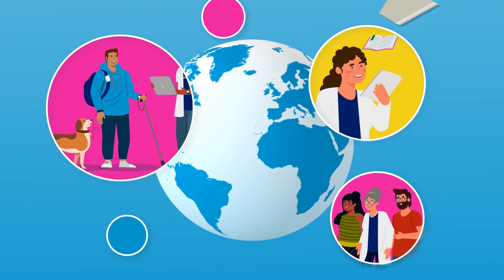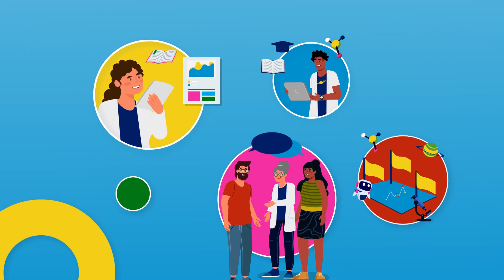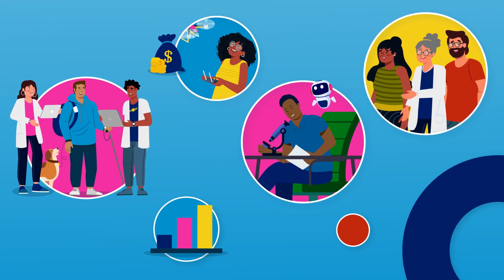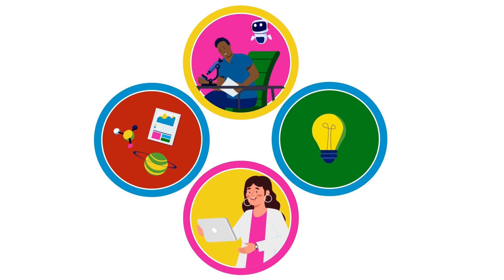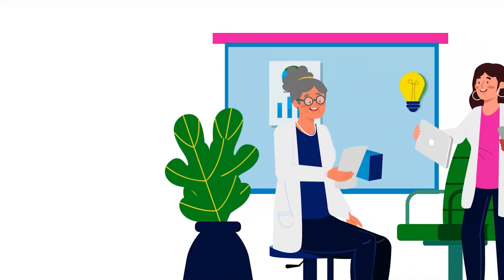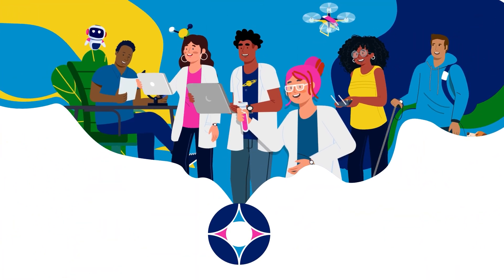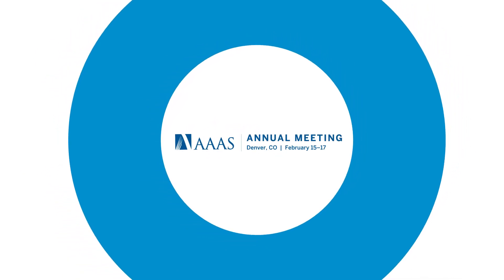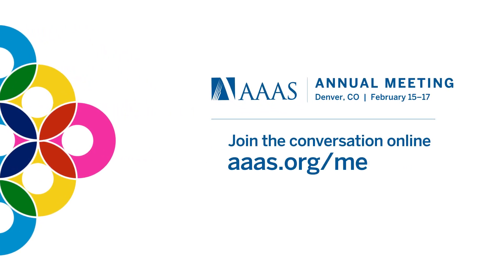2024 AAAS Annual Meeting: Toward Science Without Walls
Science and technology would proceed faster and better in an ecosystem free of barriers that currently separate us by discipline, approach, institution, nation, access, wealth, seniority, race, and gender; we shall explore problems, consider solutions, and envision science without walls. Theme of the 2024 AAAS Annual Meeting is Toward Science Without Walls.
Join us in Denver, February 15-17, 2024.